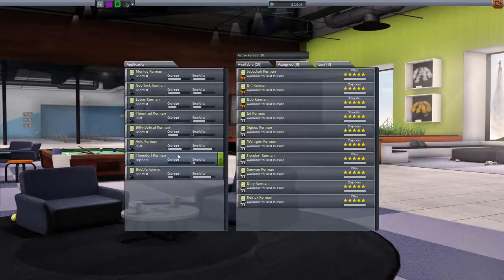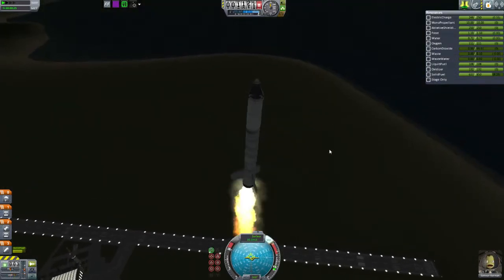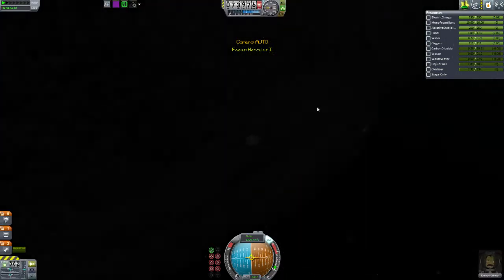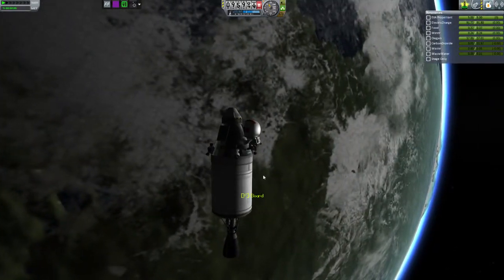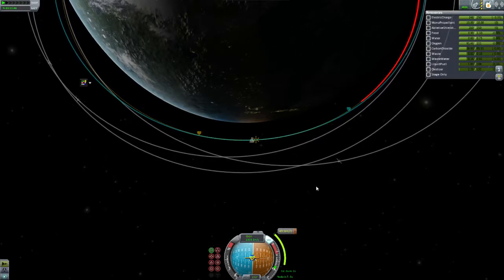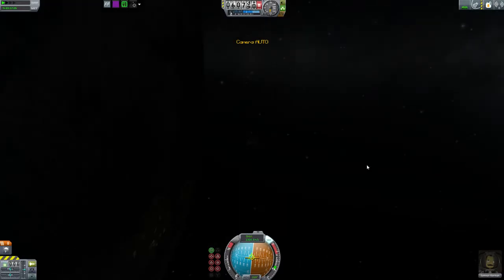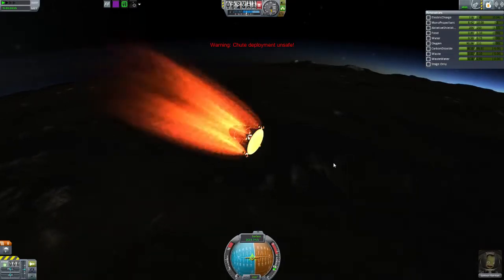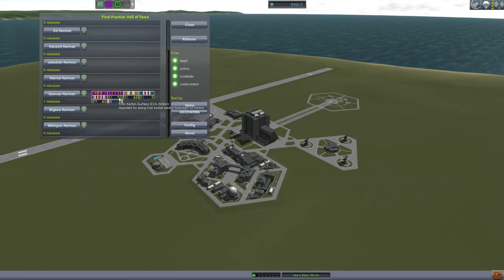Kerbal Space Program (v.90) (EP3)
KSP is cruel to me.  I love it so much, its great.  But damn it loves to crash when I mod the hell out of it.  I know that shouldn't be unexpected, but I've seen people run just as many mods with much less issue than I put up with lol.

Also I'm in a love hate relationship with the contract system.  I get why it's there and the game does really need missions.  But the randomly generated missions are such garbage.